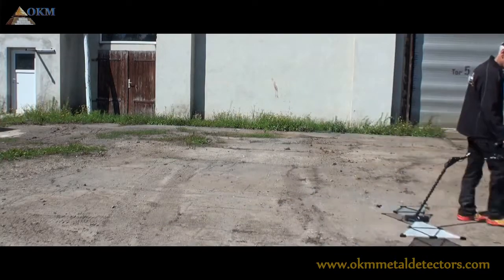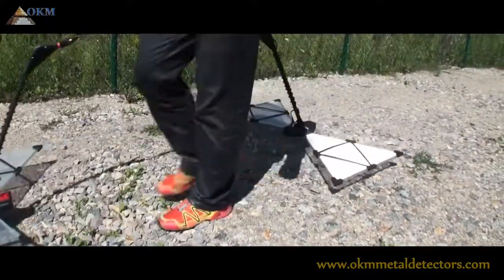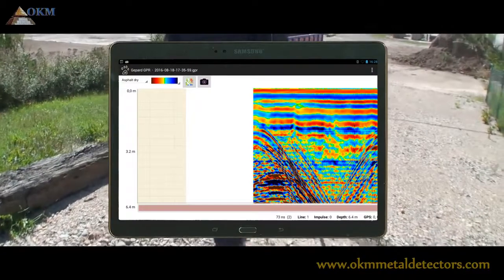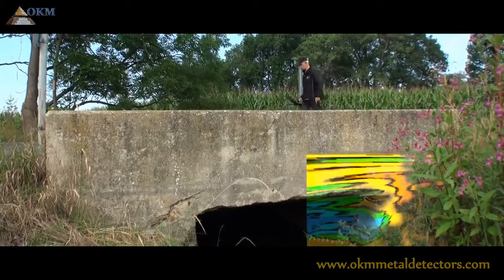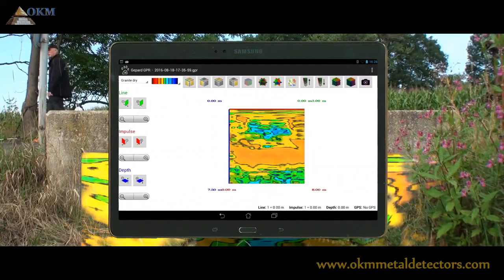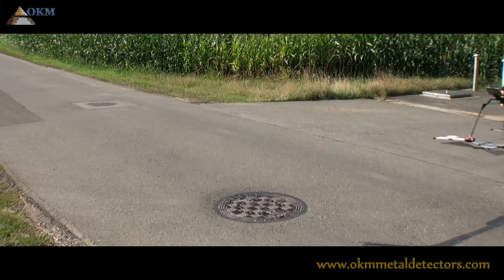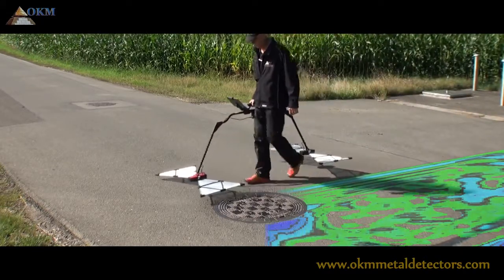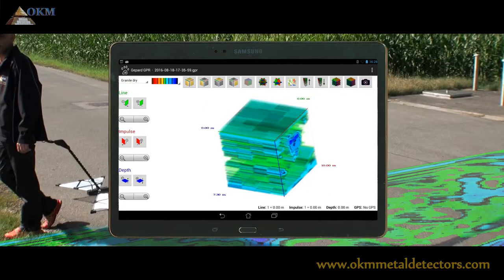جهاز كشف الفراغات Gepard GPR 3D شركة GDI في بيروت 03541677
الجهاز الاول من نوعه في العالم لكشف الفراغات لاعماق كبيرة تصل الى 40 متر
مميزات الجهاز:
رادار اختراق الأرض جيبارد جي بي ار يستخدم نظام انتقال دون رادع مع حساسات تلسكوبية لاختراق ما يصل إلى أقصى عمق 40 مترا .
خفيف الوزن جدا
مرن ومدمج مع الرادار الأرضي الذي يمكن تشغيلها من قبل مستخدم واحد بسهولة
 الرادار يرسل إشارات كهرومغناطيسية في نطاق 60 ميغاهيرتز إلى 300 ميغاهيرتز في الأرض وتنتظر الصدى أو انعكاس الاشارة للكشف عن الحالات الشاذة المخفية كما يلي:
 خطوط الأنابيب المدفونة
القنوات والكابلات تحت الأرض
الطوابق السفلية والكونكريت المدعم
الآبار المردومة
 مستوى المياه الجوفية والأنهار
الأنفاق السرية والمخابىء والملاجئ
التجاويف المخفية
القبور والمقابر
خزانات الصرف الصحي
 وصناديق التوزيع وأنابيب الصرف الصحي
الكنوز المدفونة
 والتماثيل